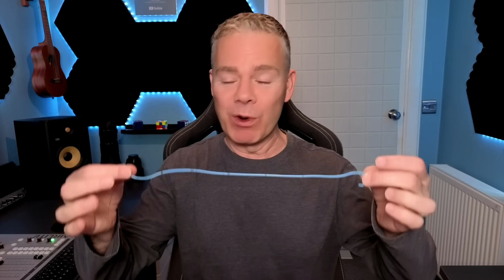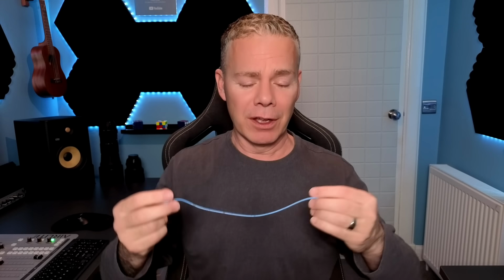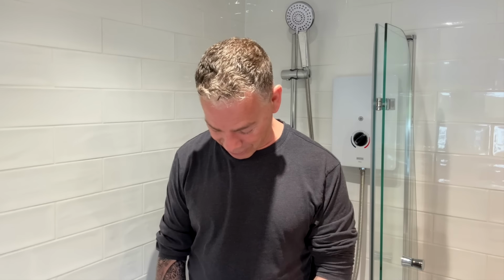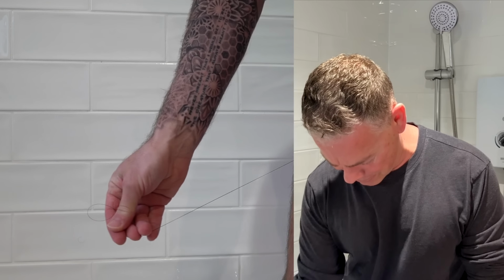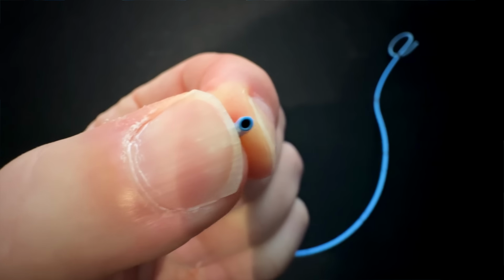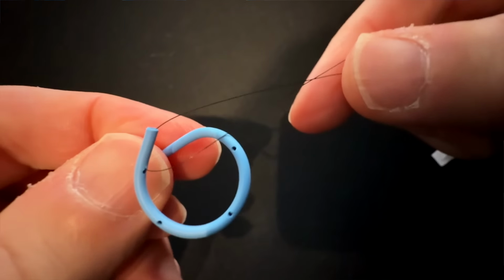Removing My Own Ureteral Stent After Kidney Stone Surgery: The Painful Truth Revealed!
Ever wondered what it’s really like to remove your own ureteral stent after a kidney stone surgery? In this video, I’m sharing the raw, unfiltered experience of taking out the stent myself! From the unexpected pain to the nerve-wracking moment of pulling it out, I walk you through every single step. If you’ve recently had a kidney stone surgery, are facing stent removal, or just curious about this intense process, this video gives you all the details you need to know! Buckle up for the truth about ureteral stent removal—this isn’t for the faint of heart! 😳

🎬 From narrowboats to the Highlands, from bees to model trains, this is life as it really is, one project at a time.